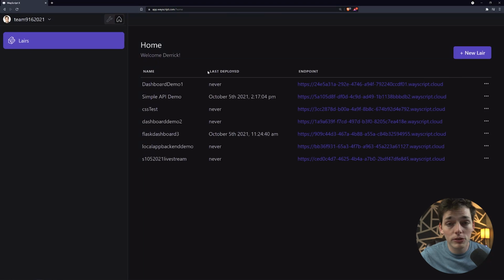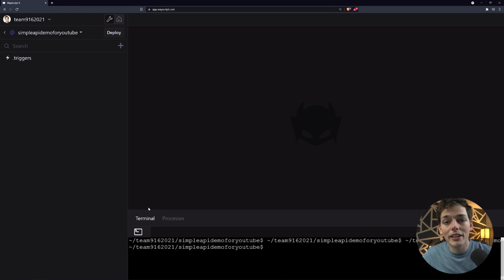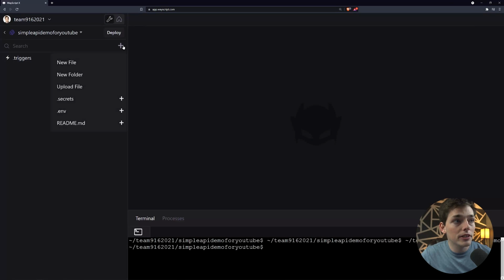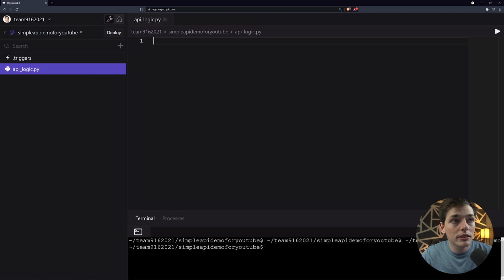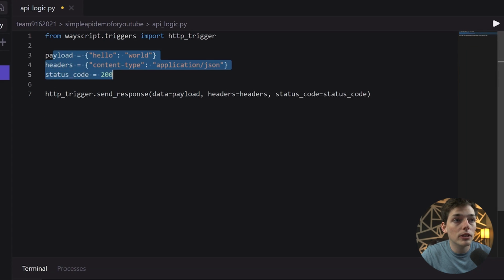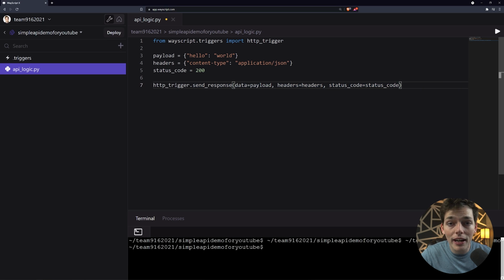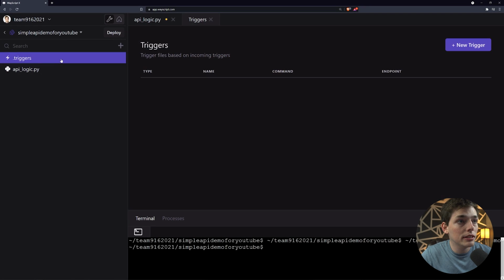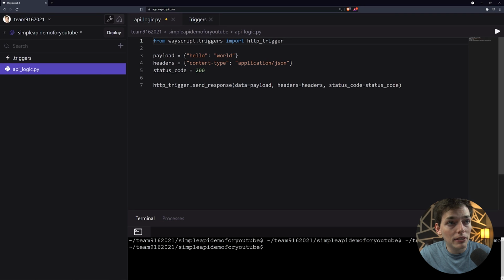Standup an API in 2 Minutes | Hosted and Custom Logic